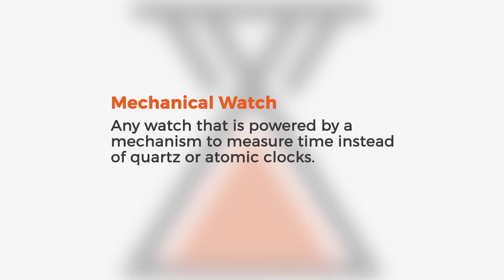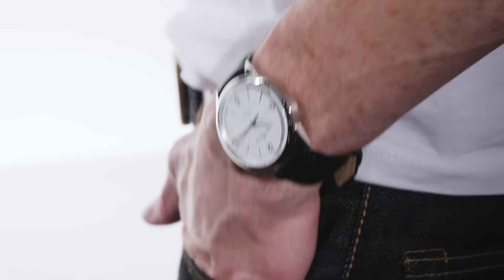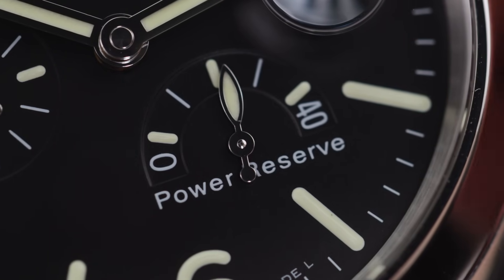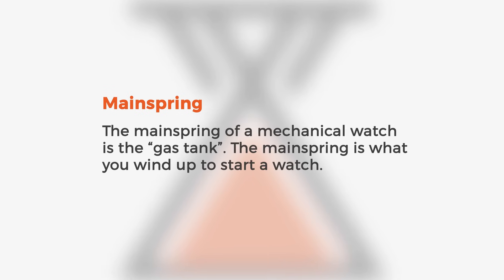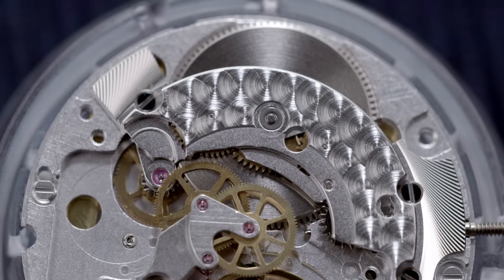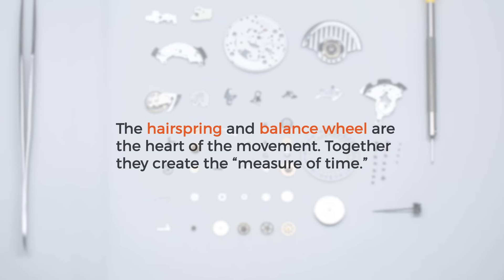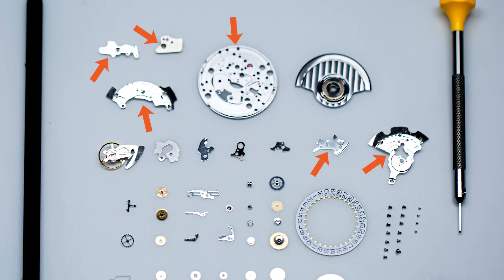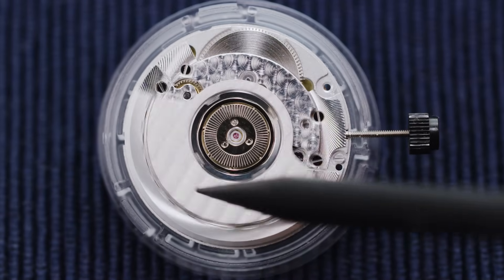How a Watch Works 101 | Crown & Caliber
It should be no surprise the here at Crown & Caliber we love watches. From the most exclusive watches to quirky quartz watches we love them all. Sometimes we get so inundated in watches we can forget most people don't spend their day working with and around these fascinating instruments so we thought we’d create a How a Watch Works | 101 - The Basics.

We’re going to cover two sections, General Watch Lingo and Important Mechanical Terminology. And this is just scratching the surface, but hopefully helps you understand how these amazing machines function.

Video Highlights:

0:36 - General Watch Lingo - Mechanical Watch, Quartz Watch, Manual Movement, Automatic Movement, and Power Reserve

1:53 - C.O.S.C, Official Swiss Chronometer Testing Institute Explained

3:21 - Important Mechanical Terminology used in Watches - Mainspring, Barrel, Going Train, Motion Work, Escapement, Escape Wheel, Pallet Fork, Hairspring, Balance Wheel, Impulse Pin, Bridge, Jewels, and Oscillating Weight

4:13 - What is an Escapement

5:27 - What are Jewels